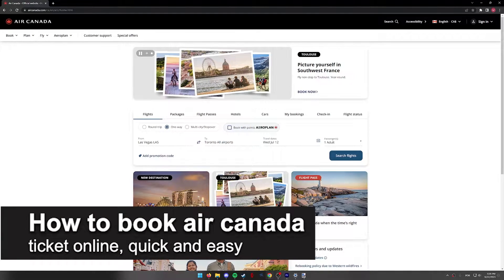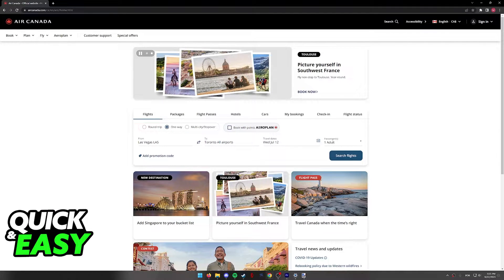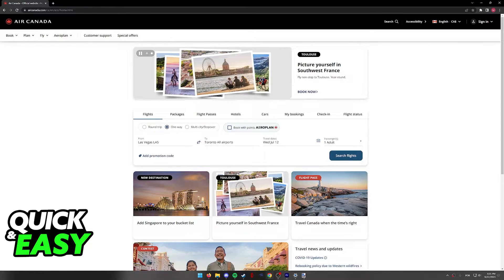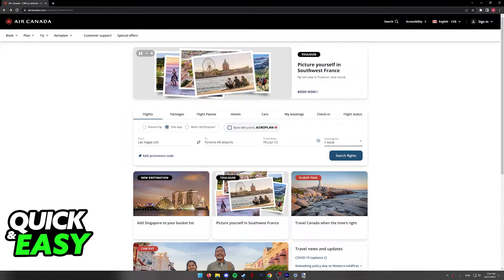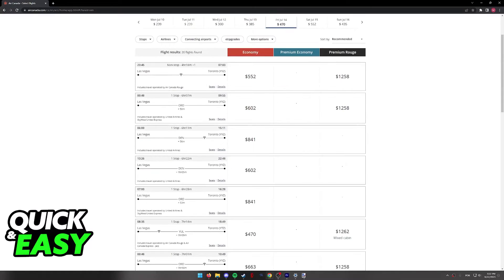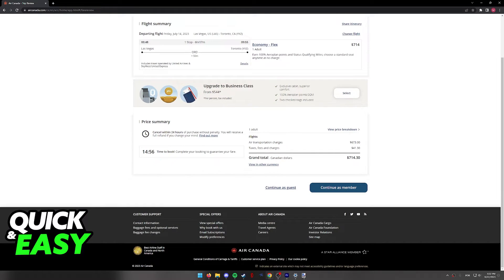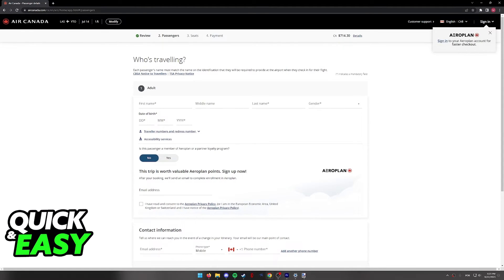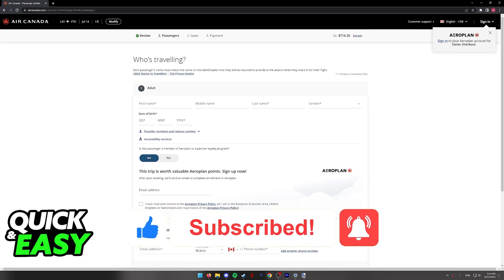How To Book Air Canada Ticket Online (Very EASY!)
In this video I will solve your doubts about how to book air canada ticket online, and whether or not it is possible to do this.

I hope I have helped you with the video!